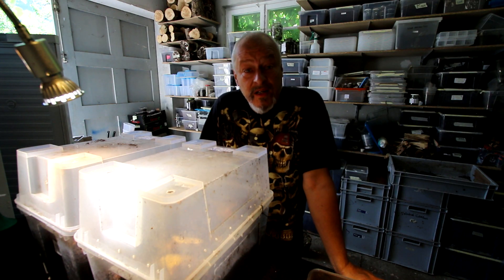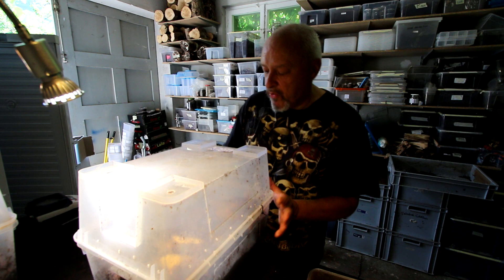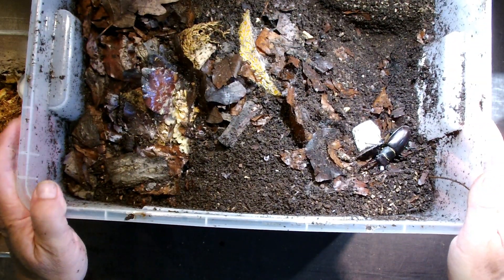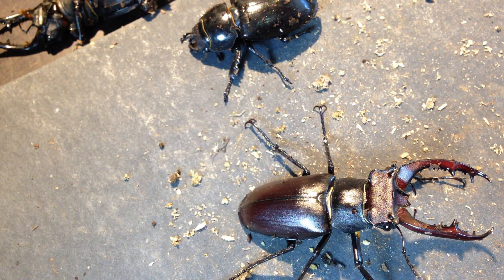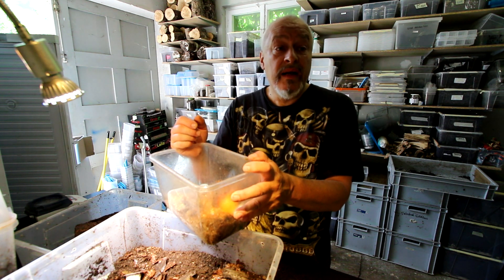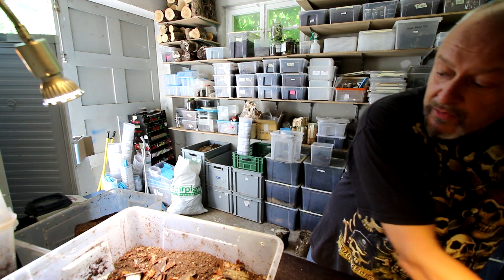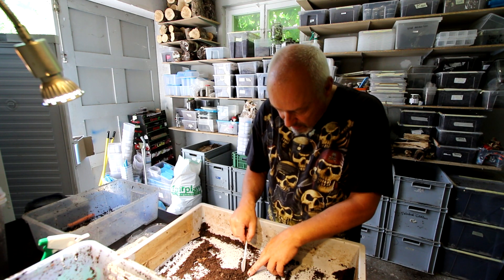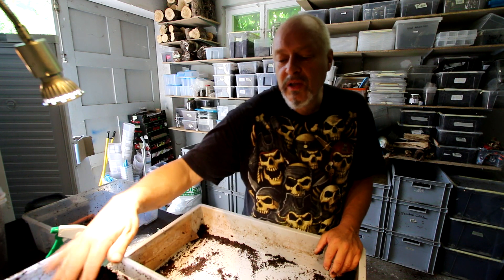Lucanus cervus akbesianus - First check for eggs and larvae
Akbesianus is an eastern subspecies of Lucanus cervus, ranging from Turkey to Syria.. They typically have six lamellas on each antenna. They can be kept like any other Lucanus cervus, that means that they need low temperatures for hibernation.